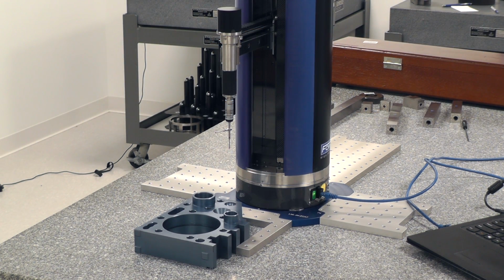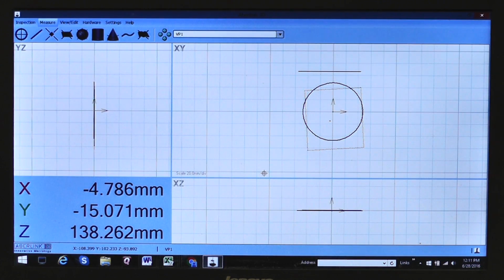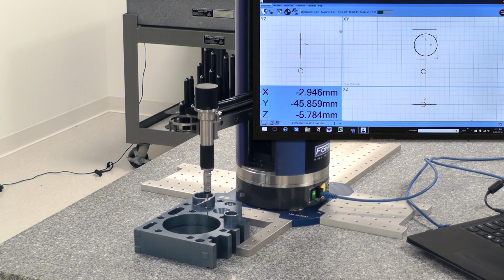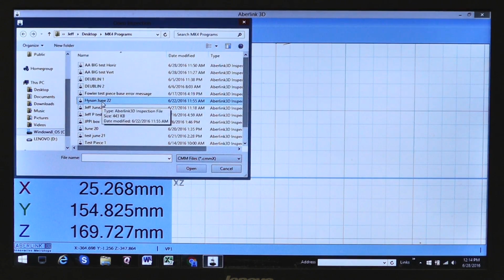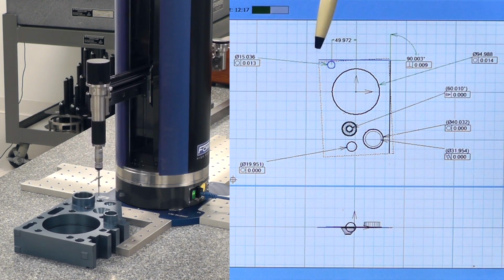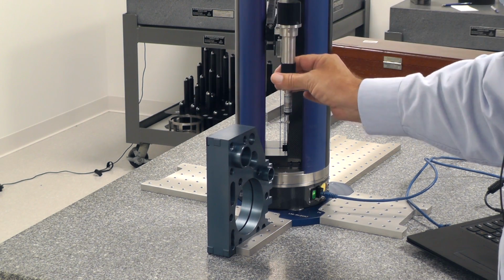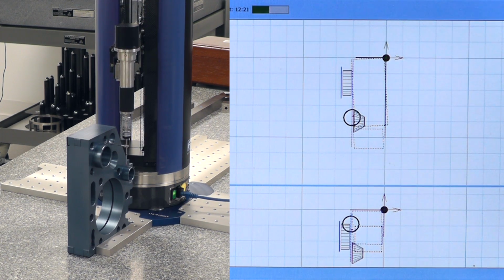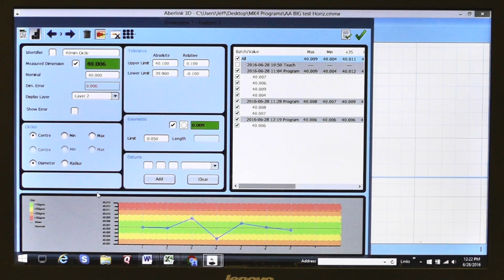zCAT Using MK4 Software by Aberlink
General over-view of zCat, the worlds first truly portable, DCC, CMM